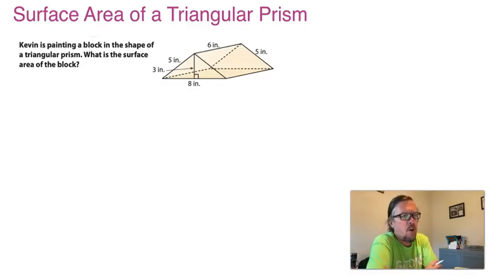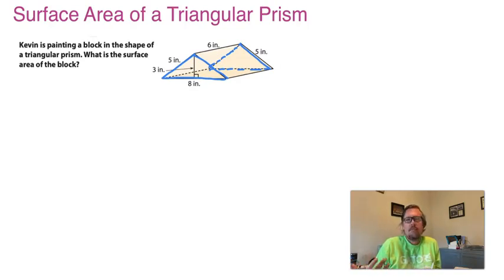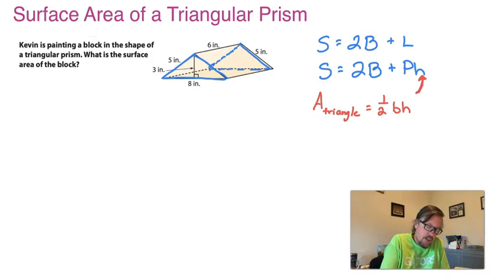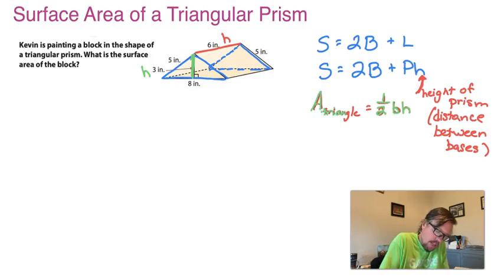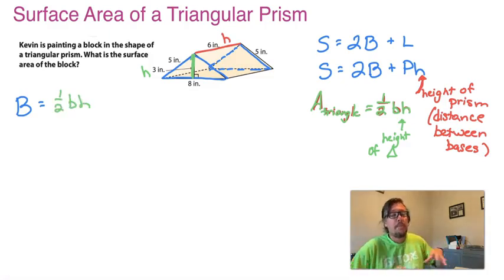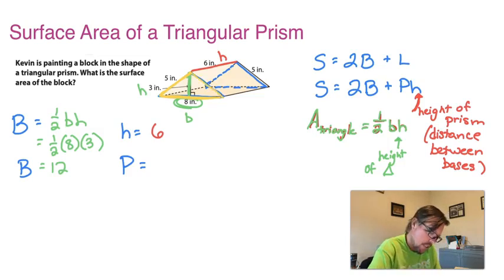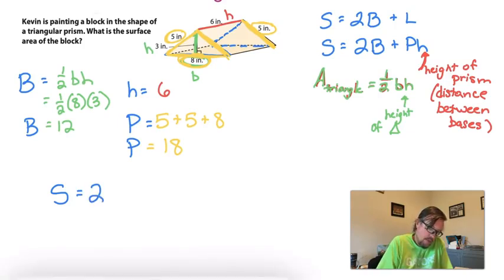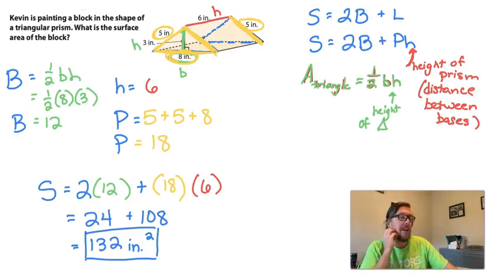Surface Area of a Triangular Prism